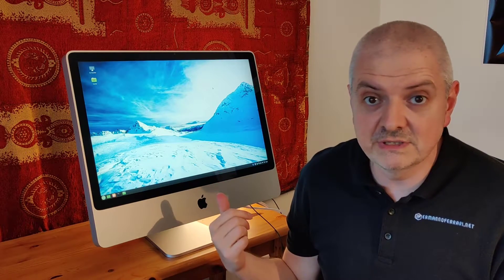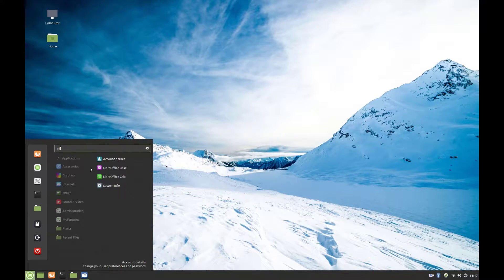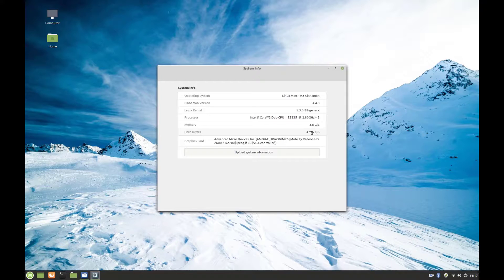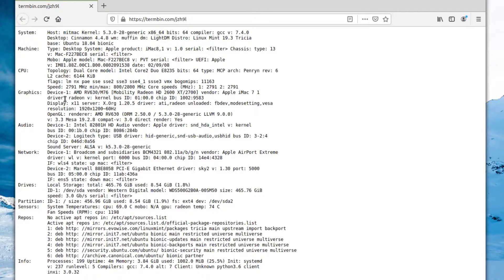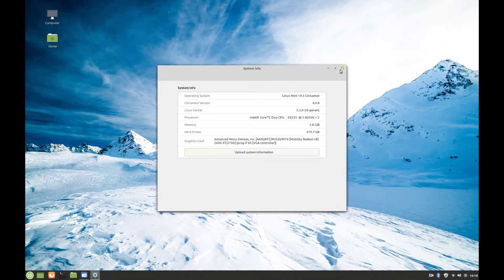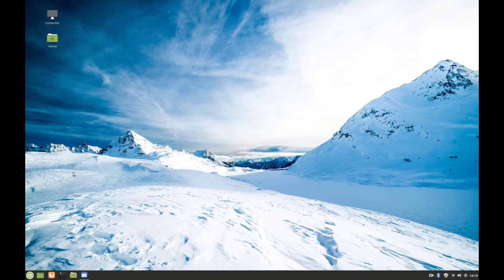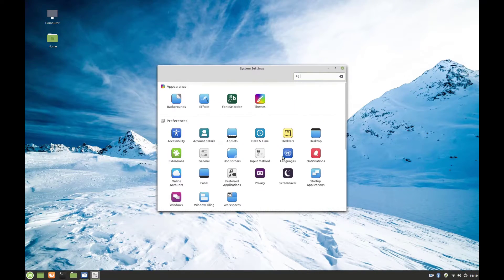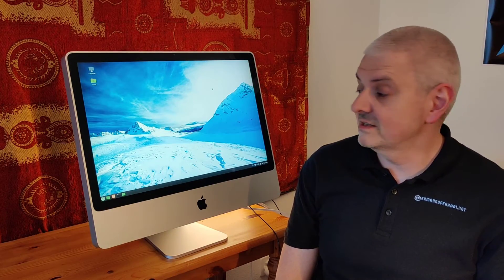Sustainability: Linux on an iMac 2008 with SSD upgrade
In this video I have an iMac 24" from 2008. I swapped the HDD for an SSD and installed Linux on it to see how well it runs. Reusing old hardware, regardless of the brand, with Linux is in my opinion a step further in sustainability. Hope you enjoy the video!